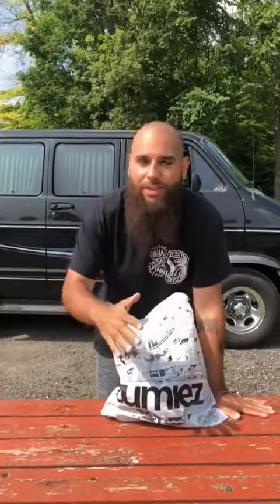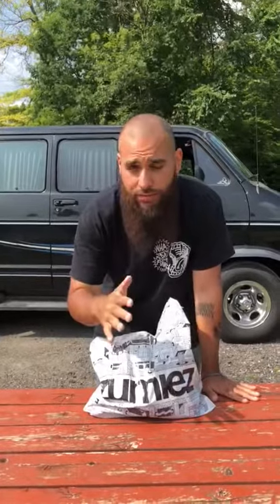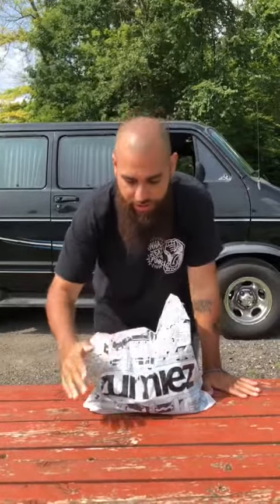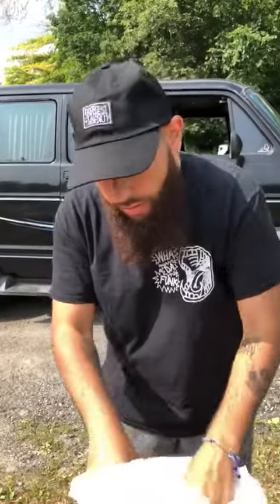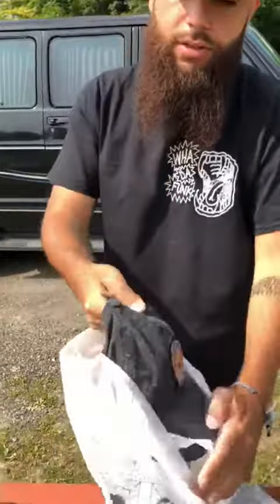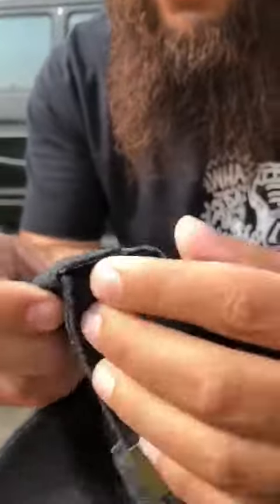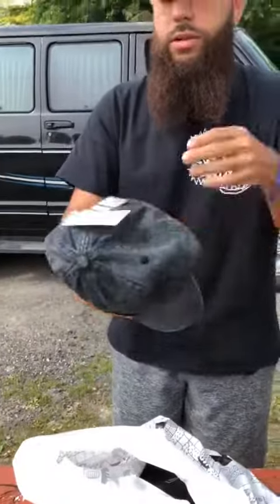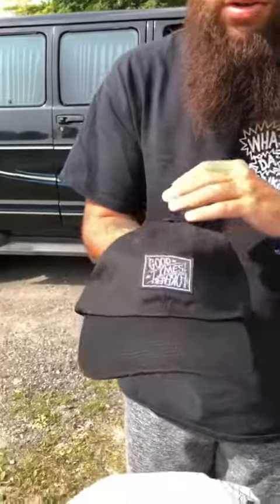Whadafunk Announces New Hats In Zumiez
WE GOT SOME BIG NEWS GUYS! We just got some brand new hats in Zumiez stores & in their online shop as well! & search “Whadafunk” !